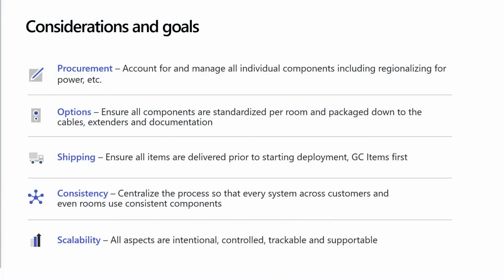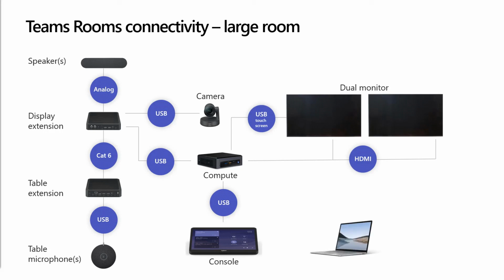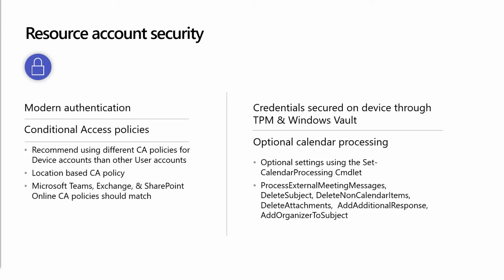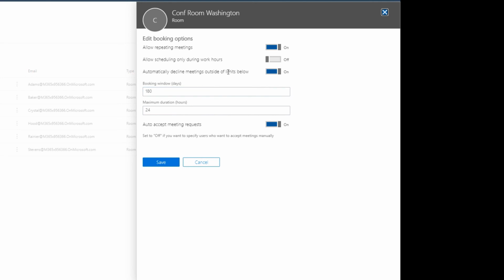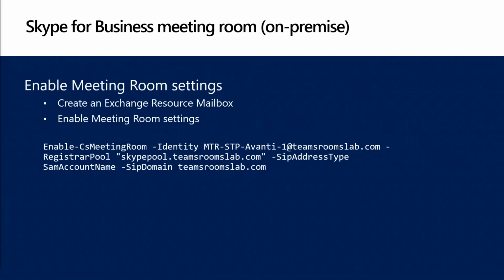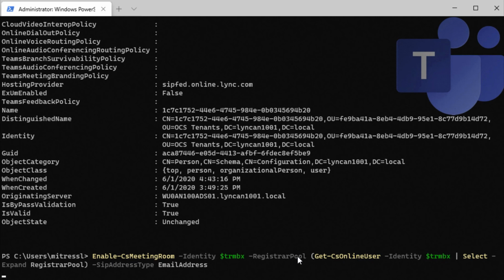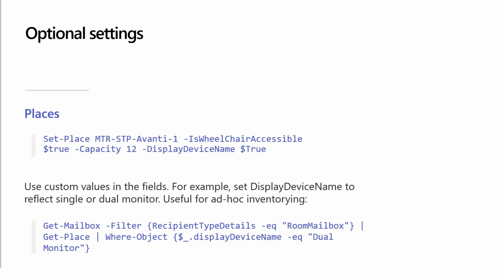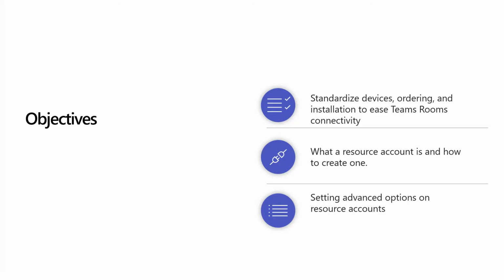Deploying Microsoft Teams Rooms